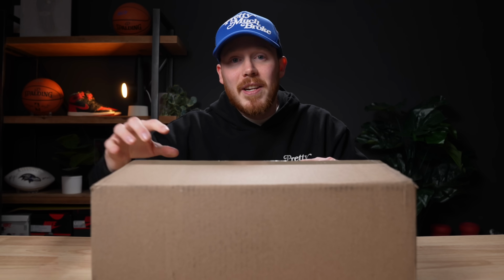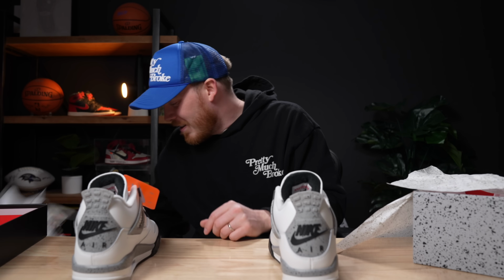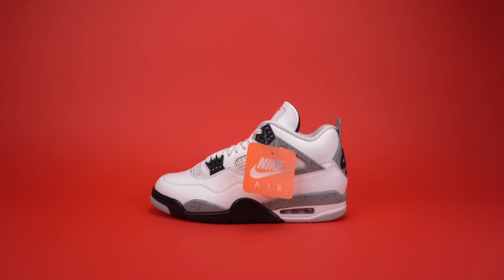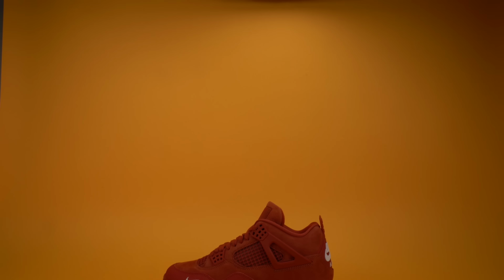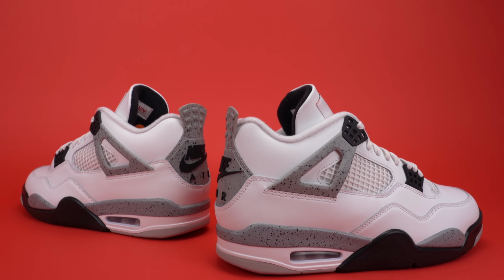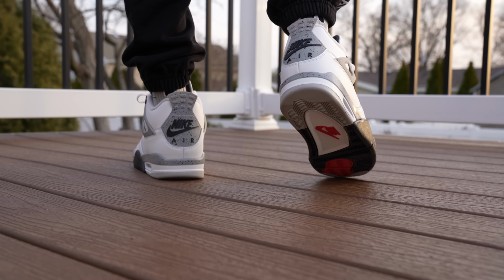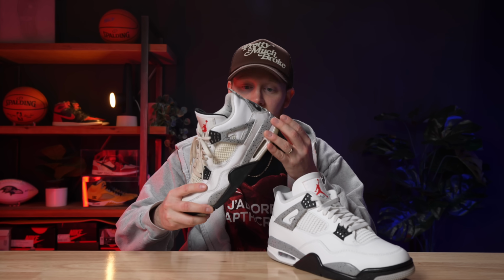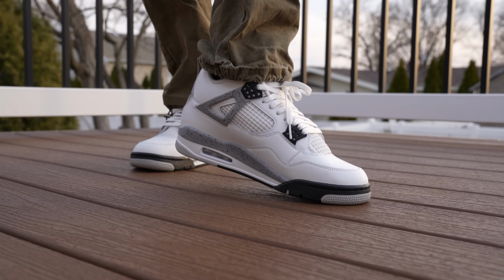Air Jordan 4 White Cement 2025 Review & On Feet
Grab the first Kor Badge for the 2025 Flu Game 12 Giveaway!

Today I'm reviewing the upcoming Air Jordan 4 White Cement 2025! The Air Jordan 4 White Cement 2025 has a sneaker release date of May 24th 2025 and a retail price of $225. Check out my full Air Jordan 4 White Cement 2025 unboxing, review and on feet to learn more!

Seth Fowler
141-I Rte 130 S,
# 383